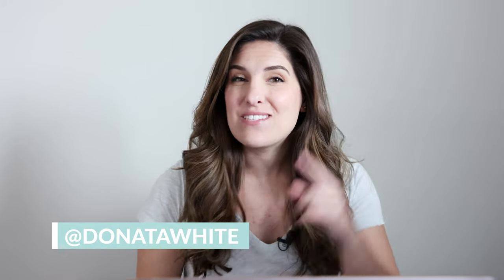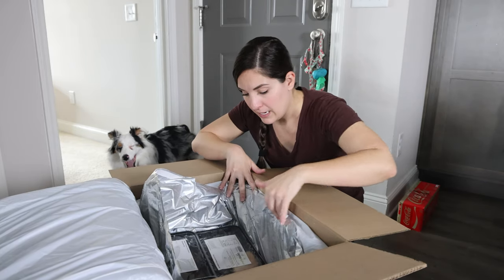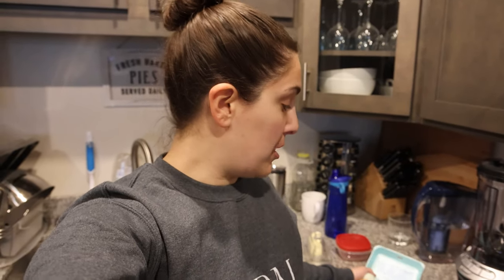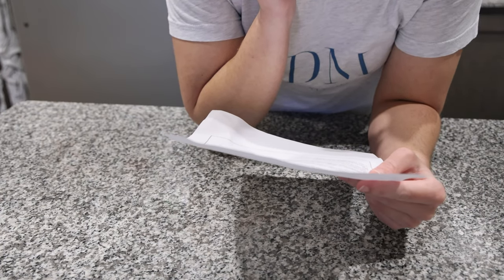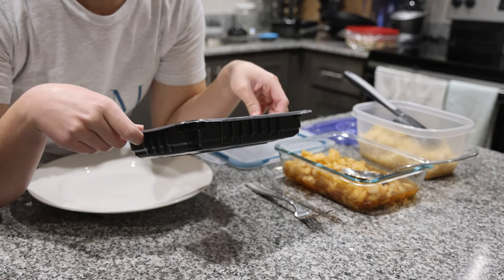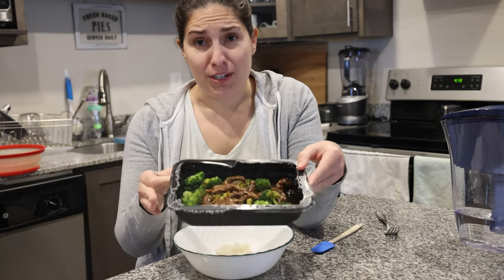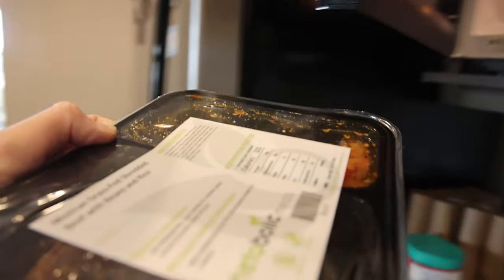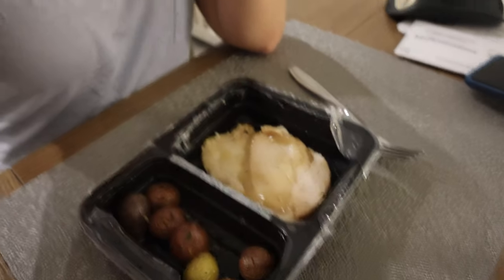Metabolic Meals Review + Taste Test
Metabolic Meals Review + Taste Test //  This year, I'm making a point to ask for help when I need it. One of those areas has been with making our meals. As my business grows, it's getting harder and harder to find the time to cook healthy meals to keep in the refrigerator.

So I had an idea...Why not review and taste test some of the most popular meal prep services?!

In this video, I'm reviewing Metabolic Meals.